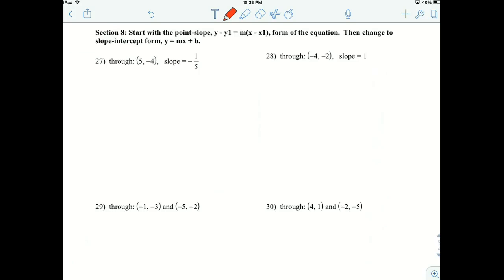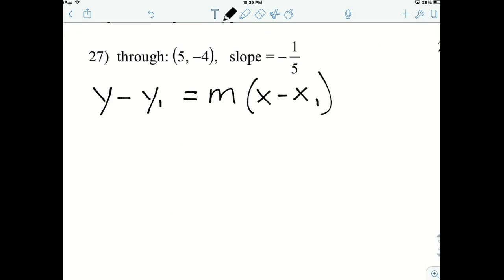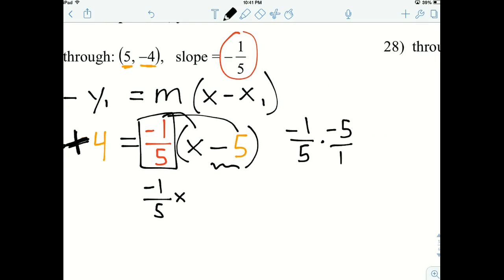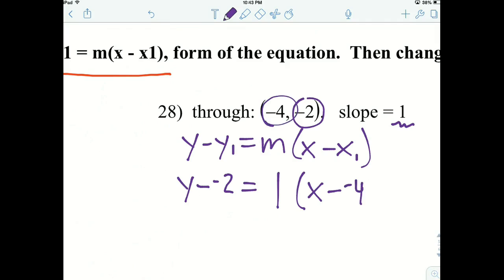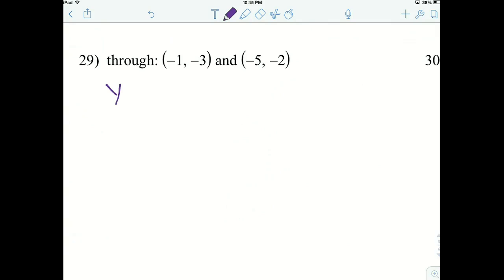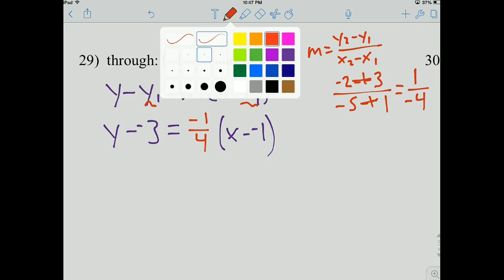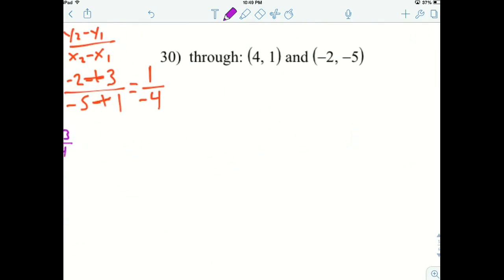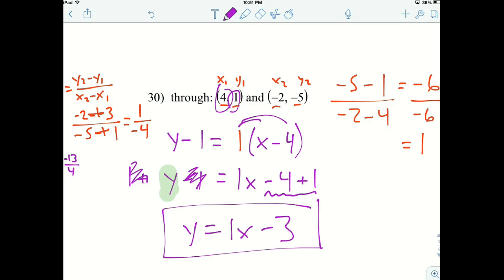Alg1.8 Point slope equations and converting to slope int